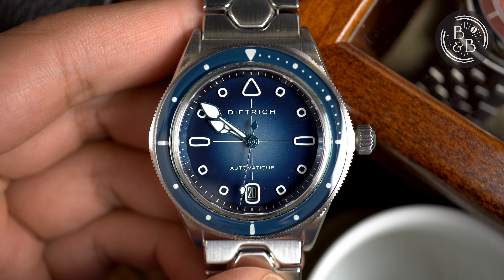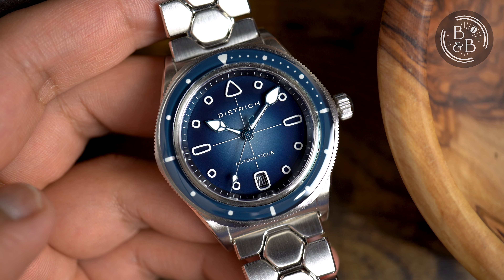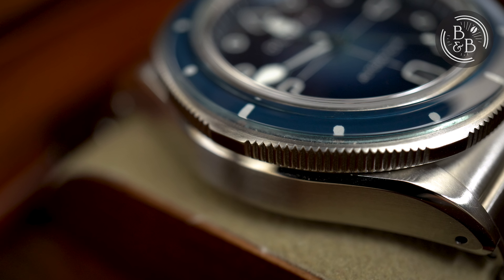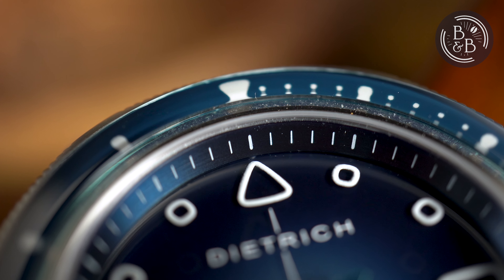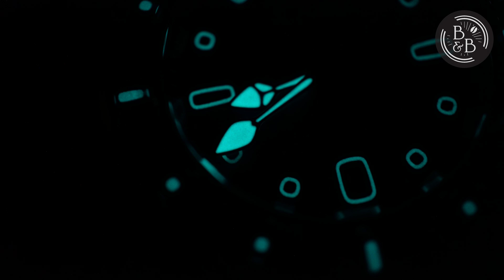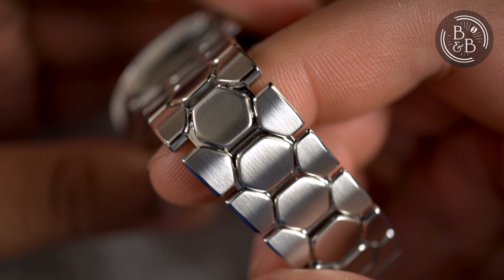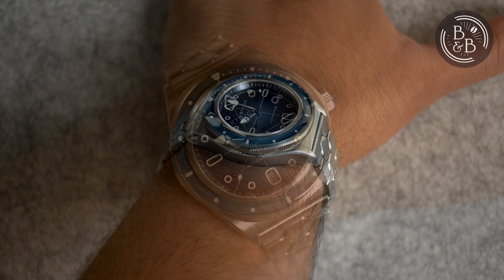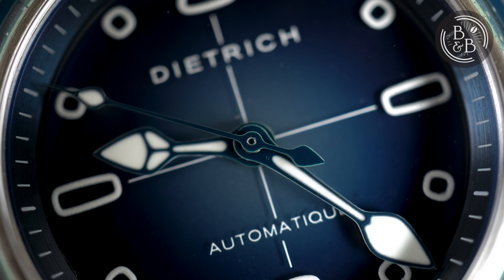The most unique microbrand diver in a while - Dietrich Skin Diver SD1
I've been a long time follower of Dietrich and I've always admired and been fascinated by his strong and unique design language. Emmanuel Dietrich has created his own style of biomorphic and organic design elements and brought them together in the context of a watch, and the Organic Time and Dietrich Device series were a wonderful example of this expression. Those watches and designs are not for everybody, but mass appeal is a boring concept to me and pulls this hobby in a direction that contradicts the idea of watches as an extension of one's unique personality.

And you can find more photographs of this watch and others on the Beans & Bezels Instagram